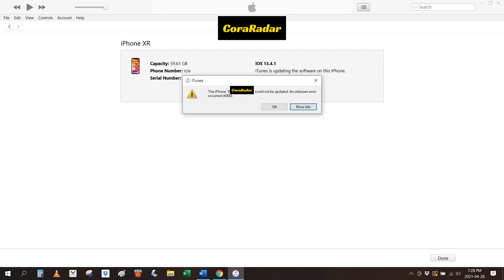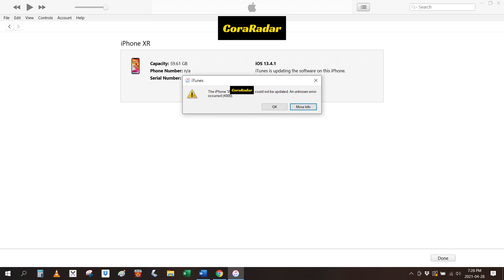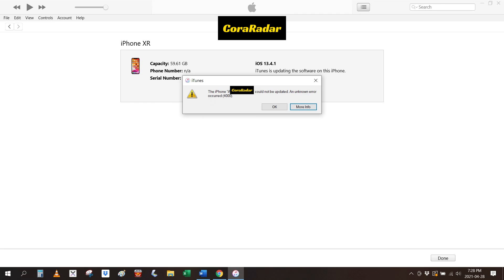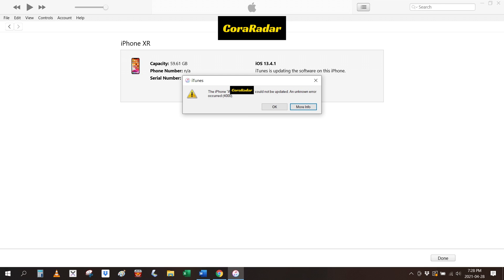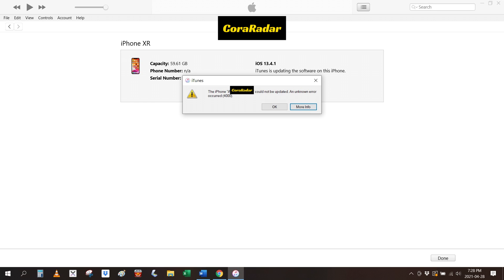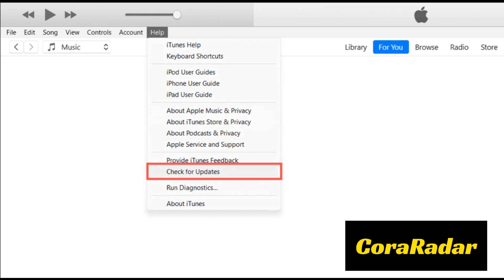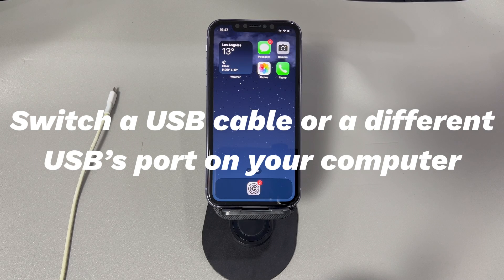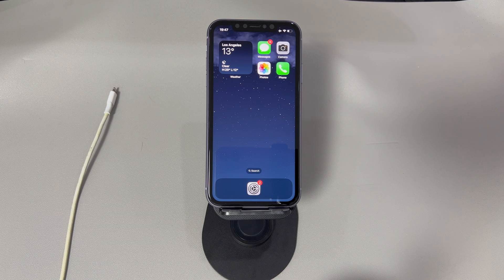Got Error 4000 When Updating iPhone? Here’s Why & How to Fix iPhone Could Not Be Updated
Today we’ll talk about how to fix iPhone update error 4000. So, you receive an error 4000 when trying to update your iPhone with iTunes on a computer. This is a common problem you may encounter during the update process and it failed. It’ll pop up a dialog box, saying The iPhone could not be updated. An unknown error occurred (4000). No guidance is given to fix the error code except for a More Information and OK option. If you now want to remove the iPhone error 4000 and continue the update process, you’ll need to identify and fix the root problem.

The error 4000 iPhone cannot be updated Unknown error has occurred message doesn’t offer specific details for us to spot the culprits.
So, there are a lot of reasons behind this issue, including a flakey USB port, an antivirus or a firewall, an out-of-date iTunes, software glitches on the iPhone itself, and so on.
The iTunes error code 4000 can also happen when there is a bug in iTunes for Windows that requires the phone to be unlocked during the update, although that's less common.

Now, follow me to learn how to fix iPhone saying error 4000 when updating by trying the troubleshooting steps below.

0:00 Background
0:39 What does error code 4000 mean?
1:11 What’s the cause of an update error 4000 on iPhone?
1:45 How to fix iPhone update error code 4000?
2:10 1️⃣Update iTunes to its latest version.
2:56 2️⃣Switch a USB cable or a different USB’s port on your computer.
3:48 3️⃣Update iOS in iPhone’s Settings app.
4:32 4️⃣Restart iPhone to clear system cache.
5:43 5️⃣Update iOS via recovery mode.

Let us know if you have any further questions to solve error code 4000 while updating iPhone in the comments below.